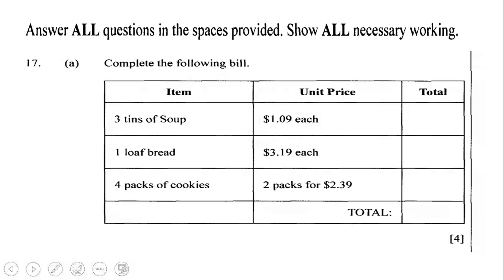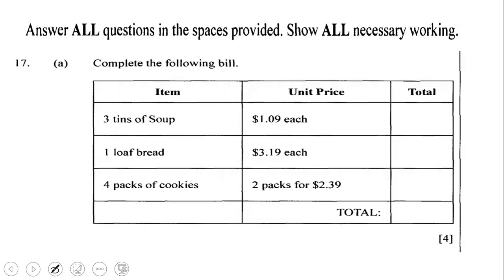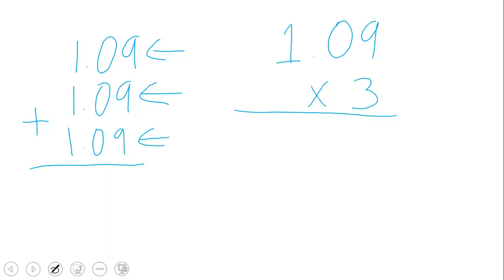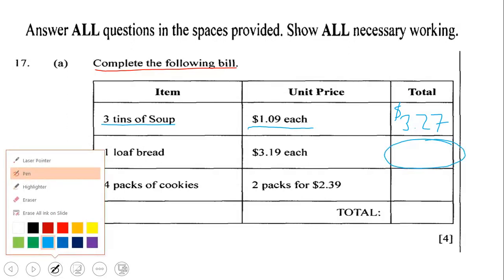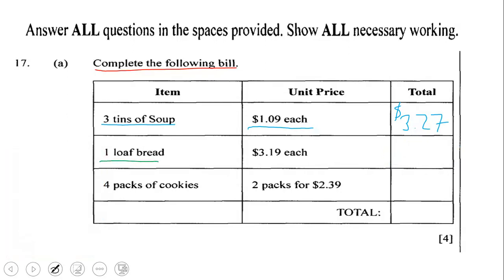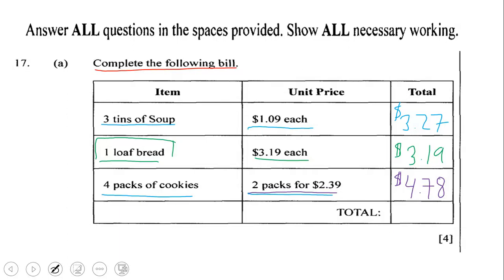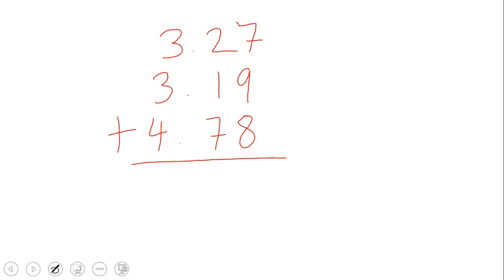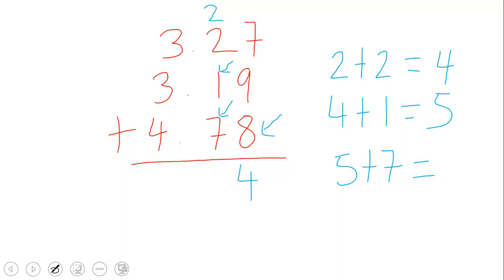BJC math paper 1 2018 question 17